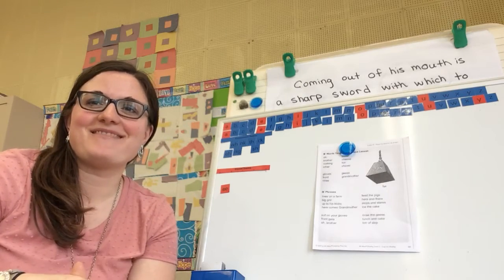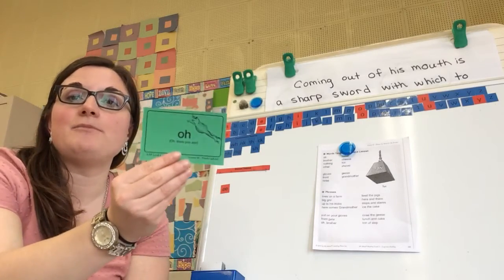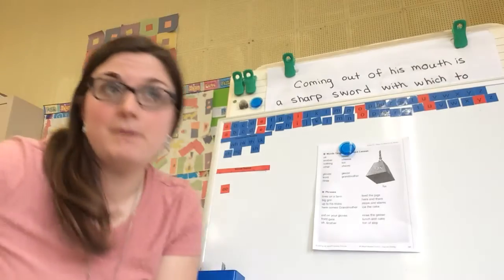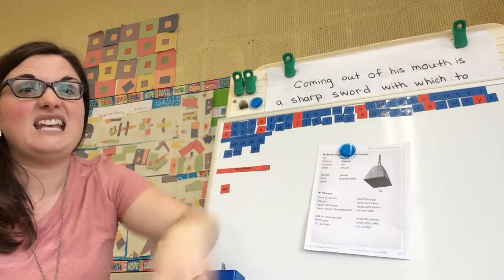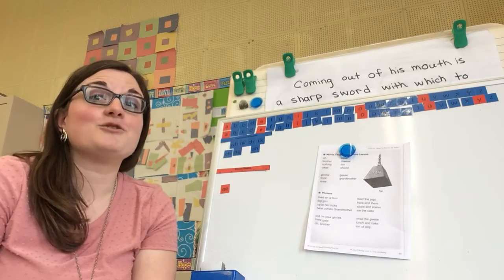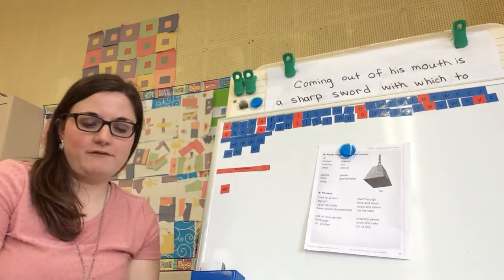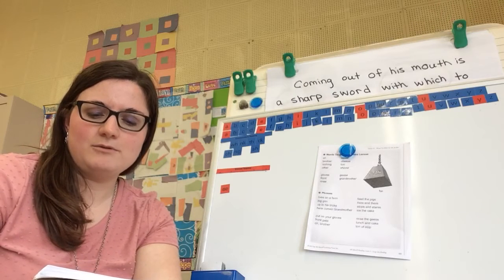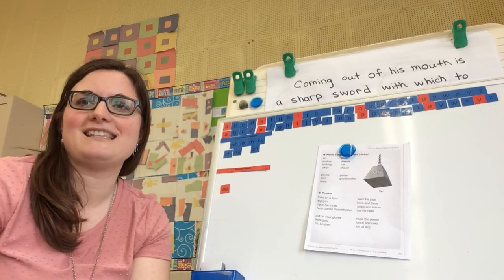Grade 2 Reading lesson 5